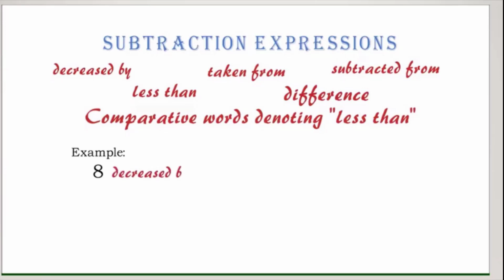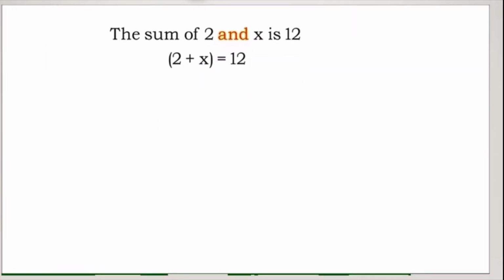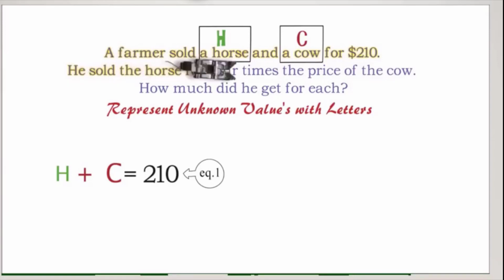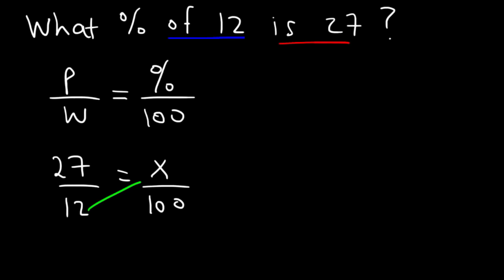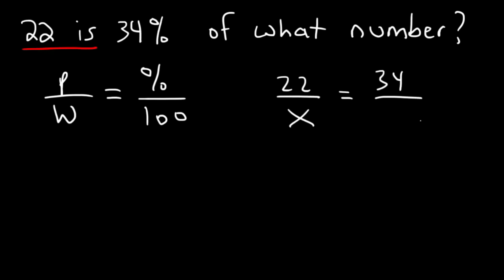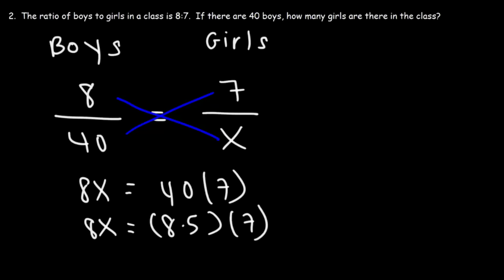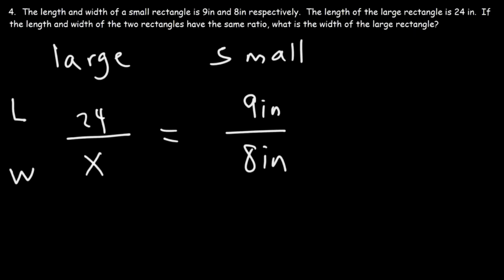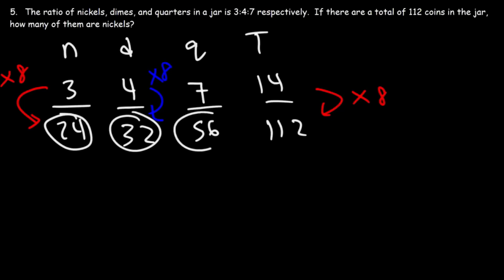Word problem (Percent,ratio and proportion)